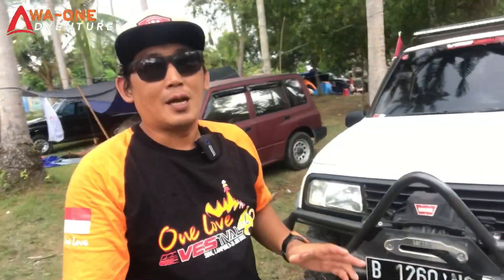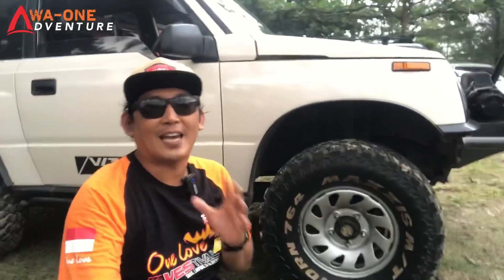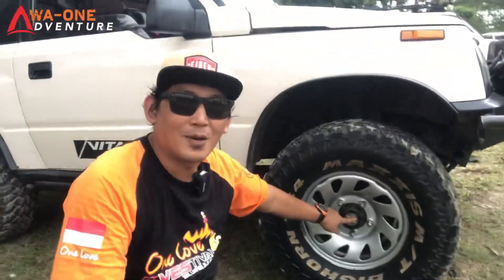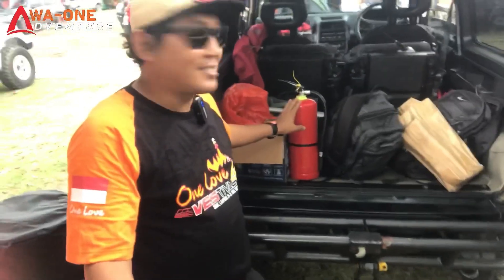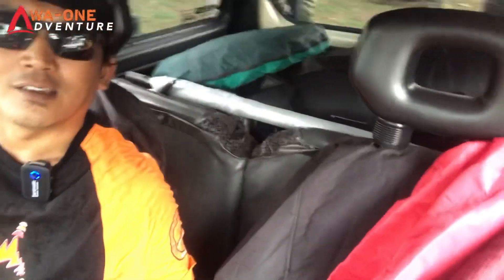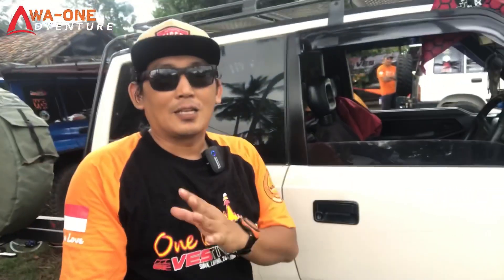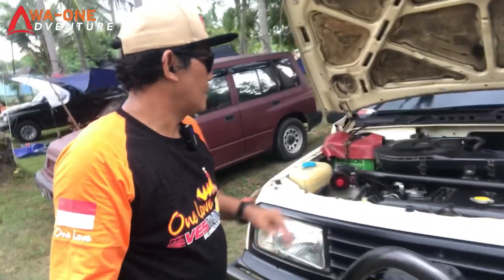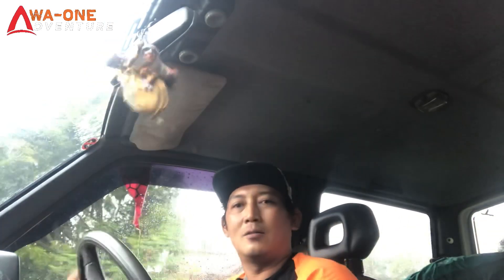Vitara SWB 2 Pintu Tahun 1992 Modifikasi OFF Road | Wa-One Adventure #79#suzukivitara#vitara4x4#4x4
Suzuki Vitara SWB 2 Pintu tahun 1992 memang terbilang Mobil Istimewa dan langka sobat untuk di Indonesia karena memang mobil ini tidak diproduksi di Indonesia karena unit yang terbatas dan langka mobil ini menjadi incaran para kolektor mobil di Indonesia

Vitara SWB modifikasi Off Road yang kali ini Wa-One Advneture review Adalah milik Om Dedi Dari VESCom Tanggerang Raya Sobat

Seperti Apa mobil dan modifikasinya jangan lewatkan episode kali ini ya Sobat

Terima Kasih

Salam Adventure